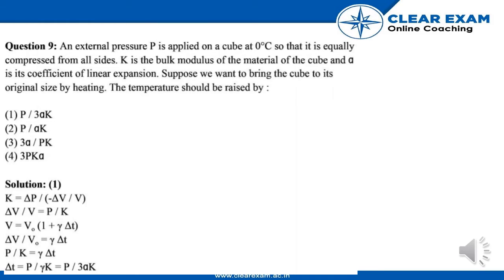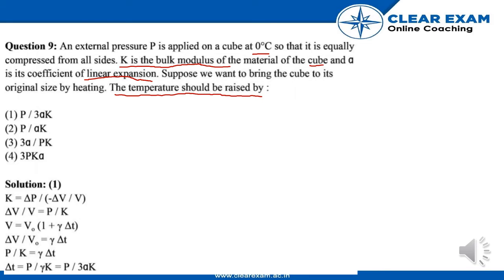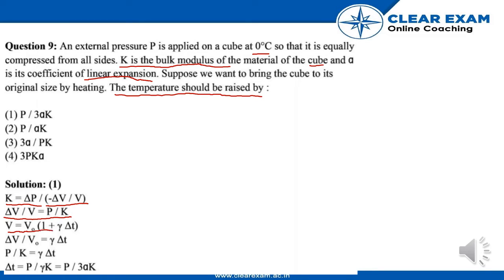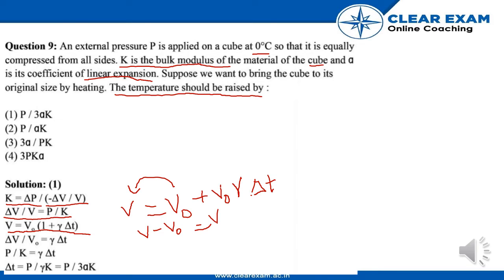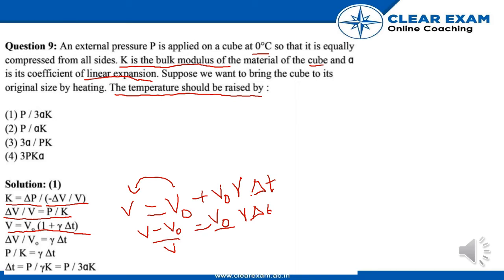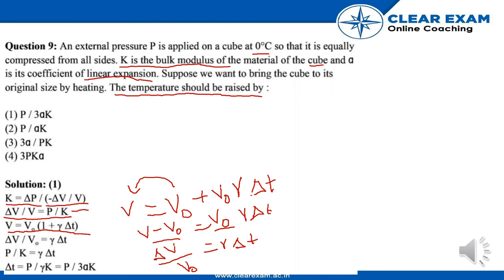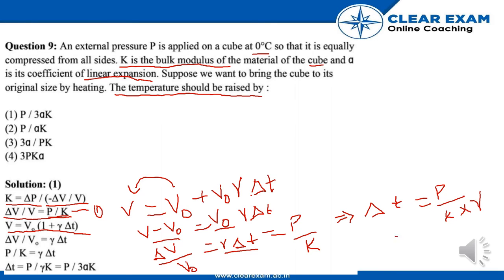JEE Mains Previous Year Paper 2017 | April- Shift 2 | Physics | ClearExam | Question 09